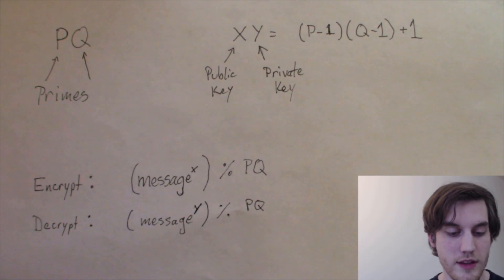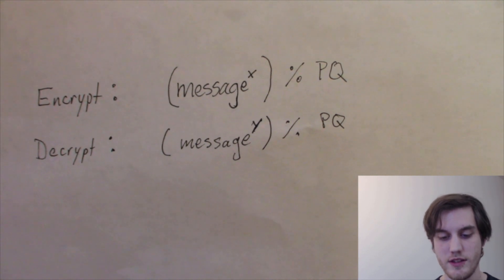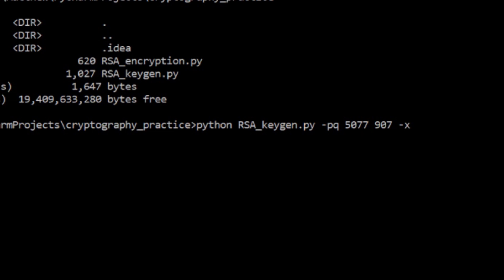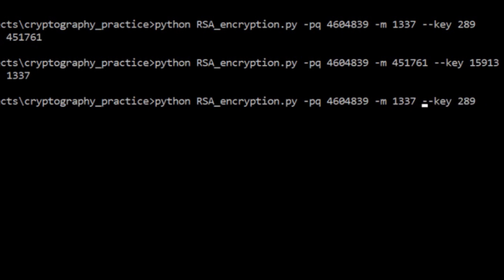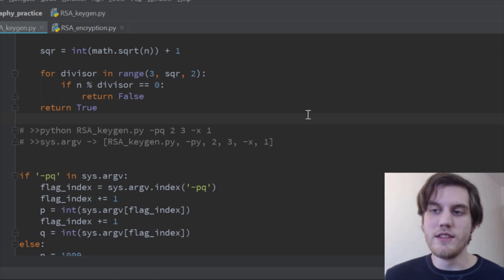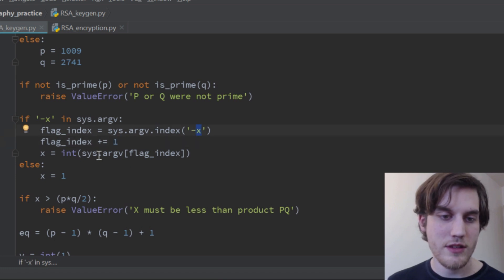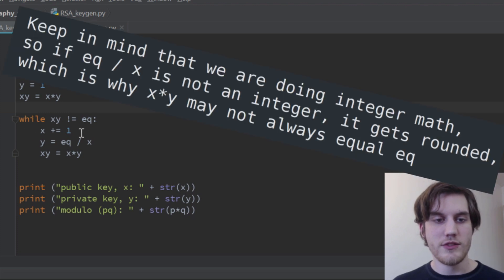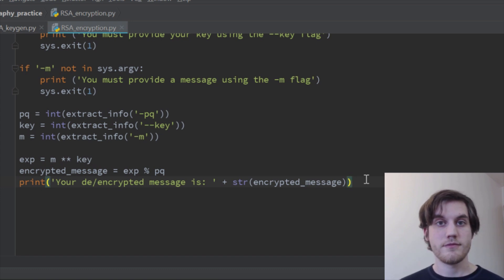RSA Algorithm Implemented in Python